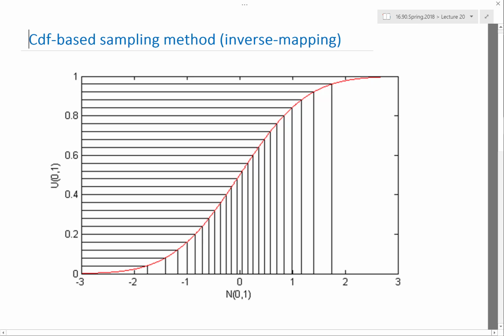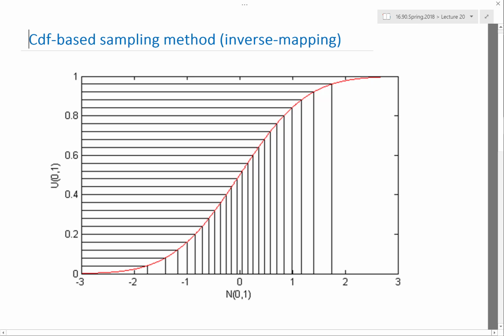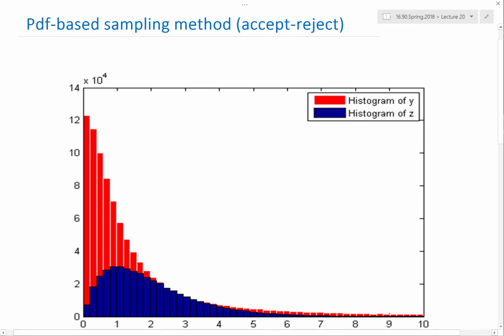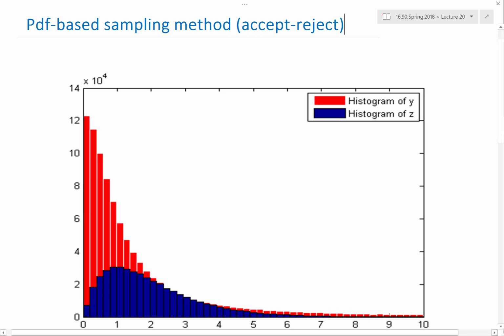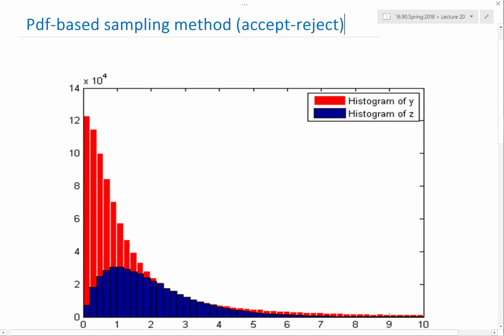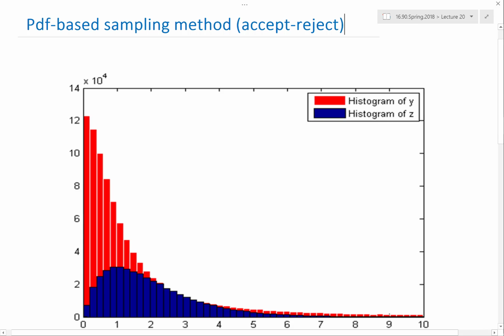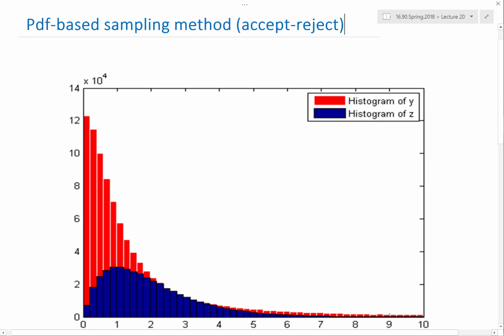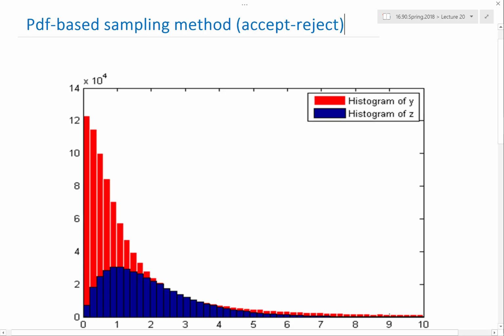Review of Sampling Methods